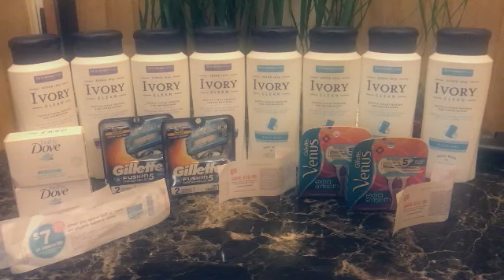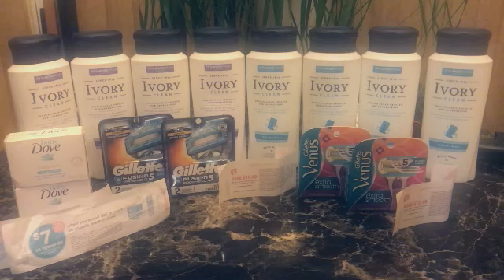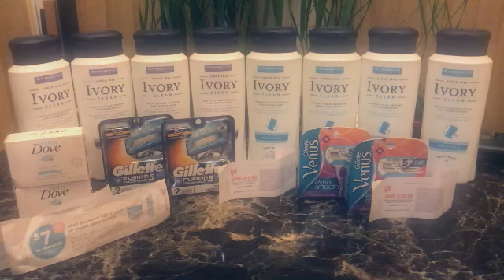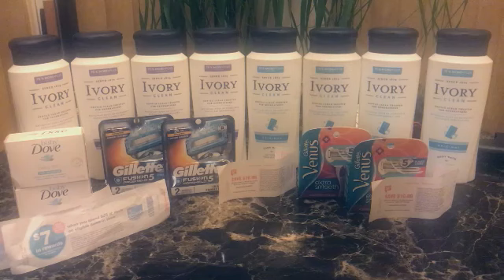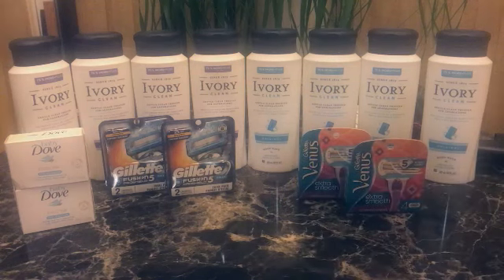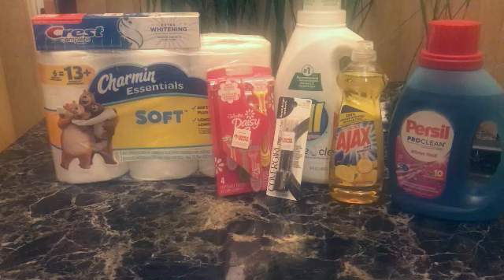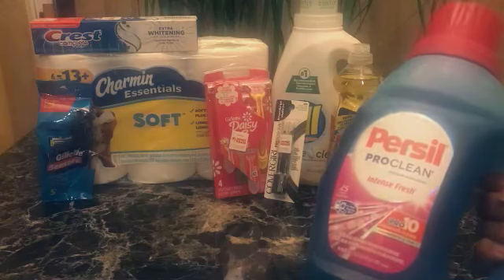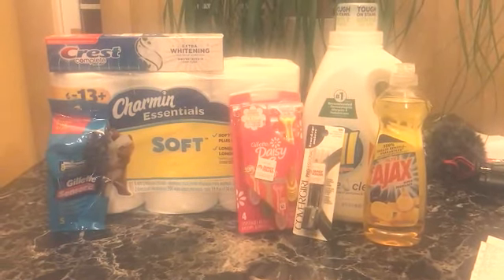Quick trip to Walgreens and Family Dollar Update 12-13